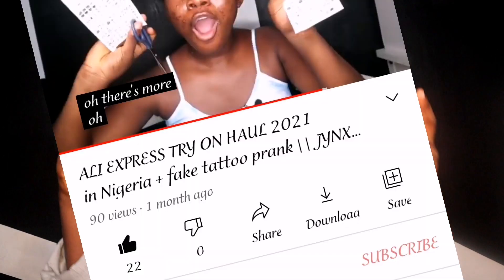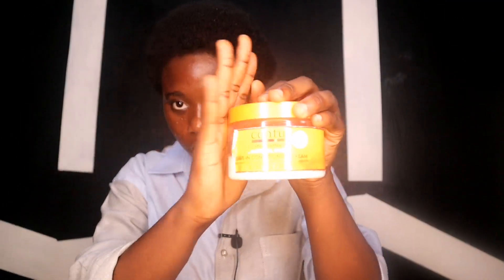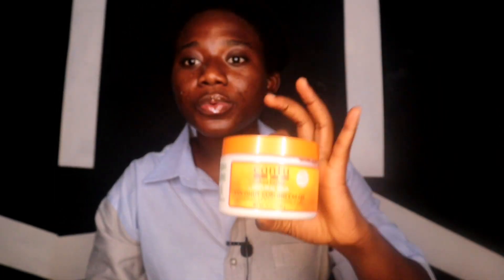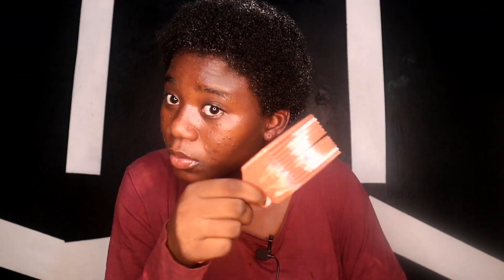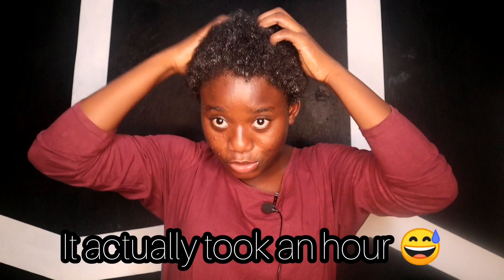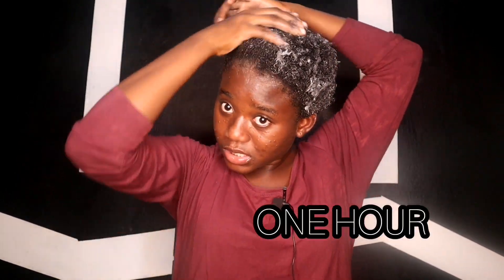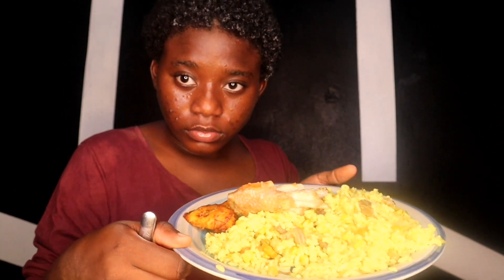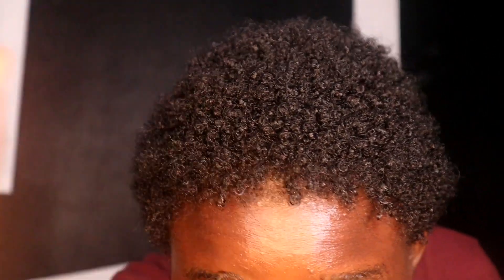3-STEP CURLY HAIR ROUTINE || SHORT NATURAL 4C HAIRSTYLE || part 2 || JYNXXVERSE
My 3 step curly hair routine
Short natural 4c hairstyle
Short natural 4c hairstyle part 2
JYNXXVERSE

3 products curls

As always you can
Talk to me/ stalk me on:

likee: jynxx.xo

triller: jynxx.xo

see you next Wednesday with jynxxx